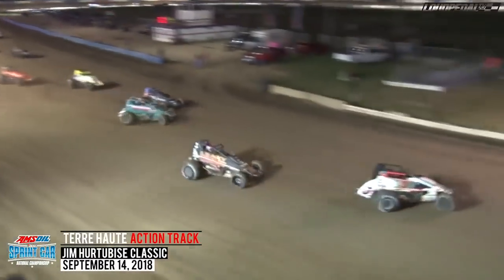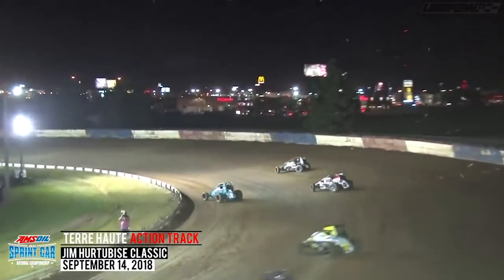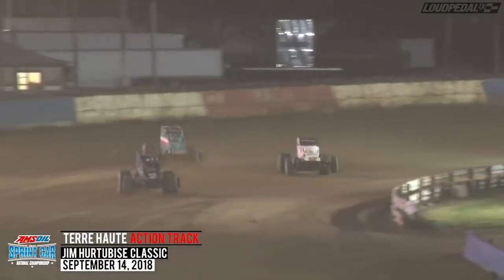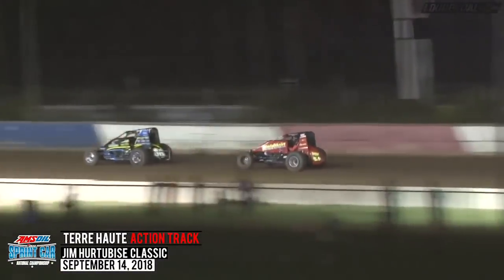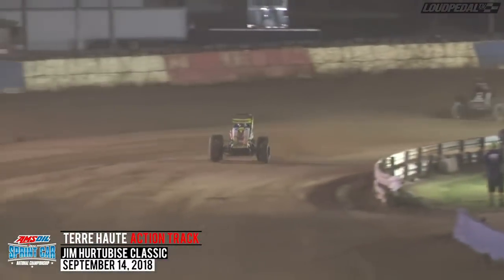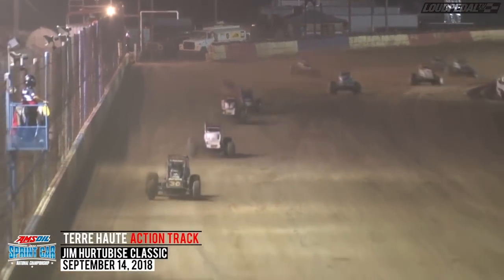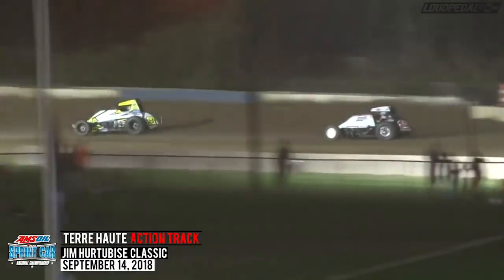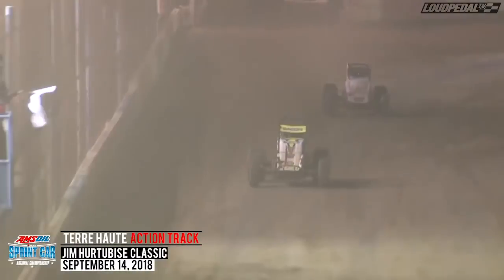USAC “Jim Hurtubise Classic” Sprint Car Highlights | Terre Haute Action Track 9.14.18